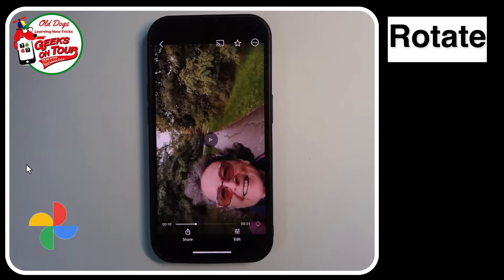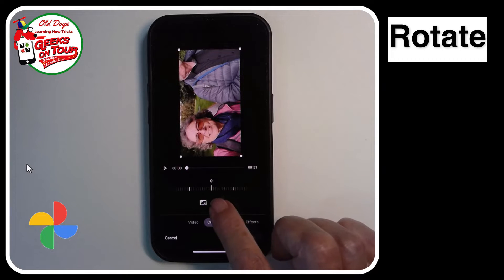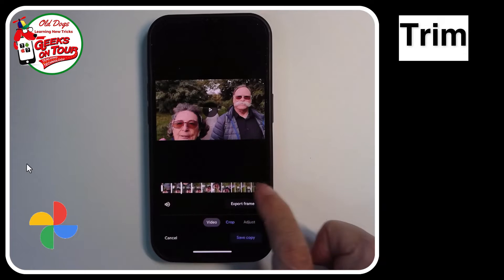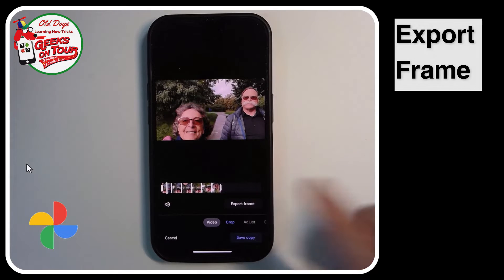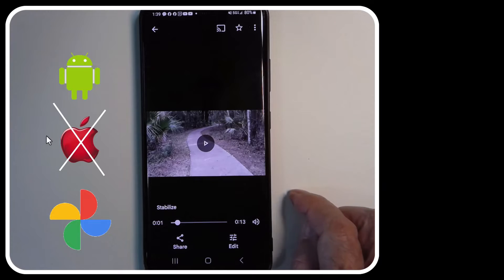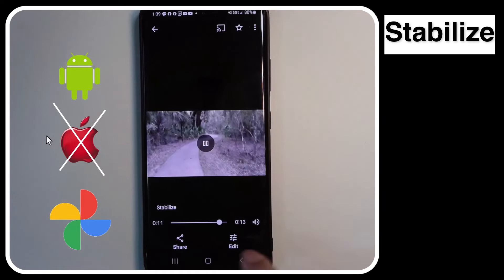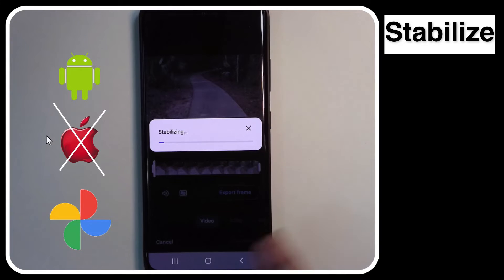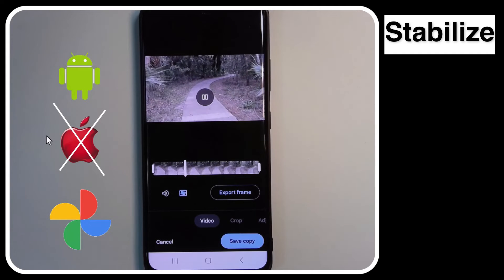Edit Video with Google Photos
You will learn simple video editing using Google Photos.

822.GP-Edit Videos